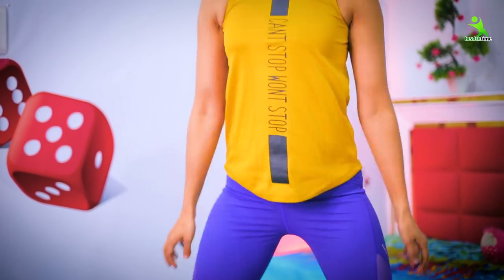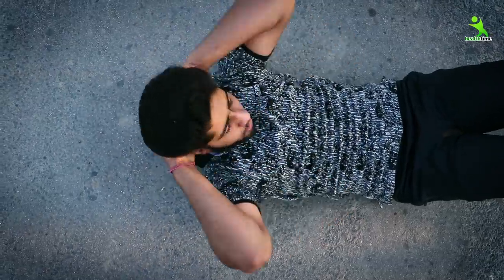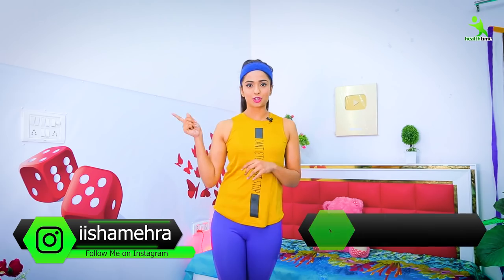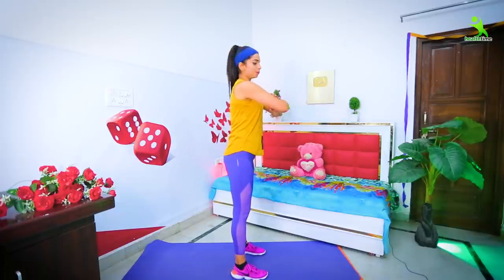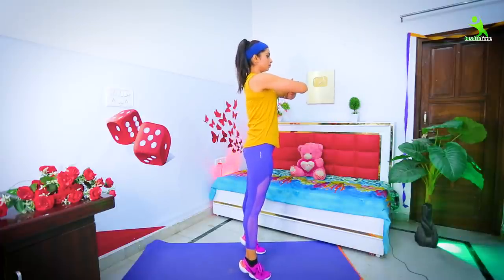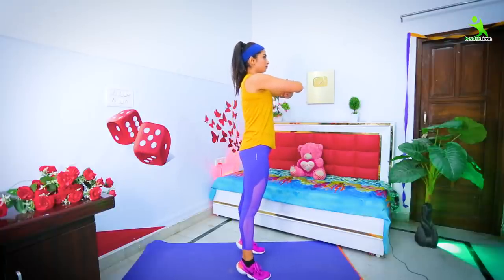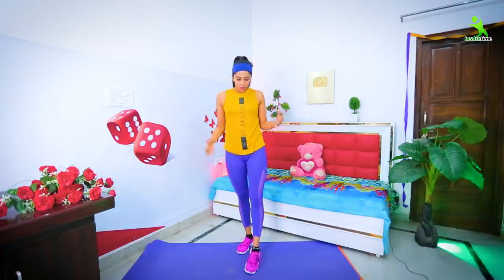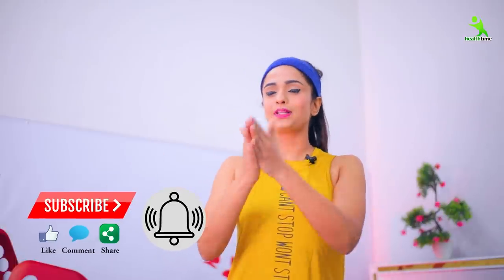पहले लोग सूमो पहलवान कहकर चिढ़ाते थे, लेकिन अब बस देखते ही रह जाते हैं | Lower Body & Legs Workout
Slim Thighs & Legs Workout its WORKS ये काम करके अपनी लोअर बॉडी को झकास बनालो, फिर तो जीन्स या पैजामी कुछ भी पहनोगी छा जाओगीLower Workout